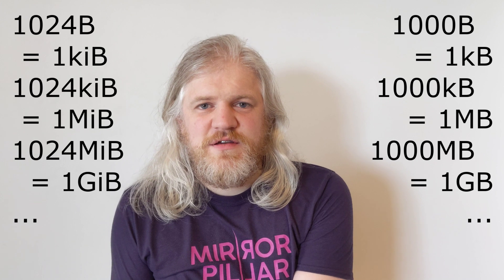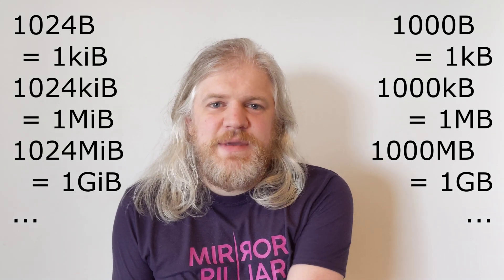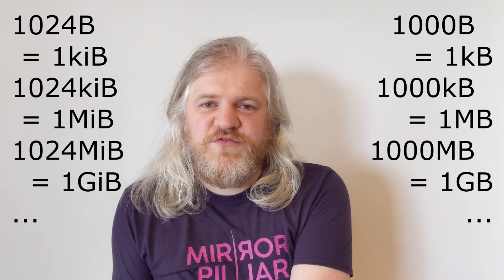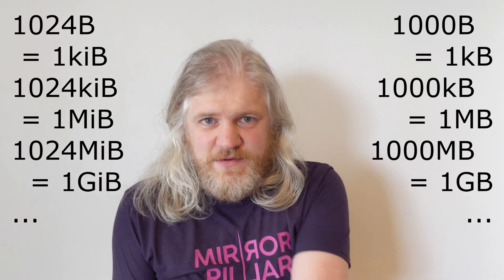The garbage number of bytes in a megabyte — MegaFavNumbers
Maths YouTube is doing MegaFavNumbers — your favourite number greater than one million. The mega-est number I can think of is the number of bytes in a megabyte, but it's probably not the number you're thinking of (and probably not that number either).

Maybe you'll learn something about how we define standards, or else already know it and enjoy my explanation all the same. Honestly I'll take either.